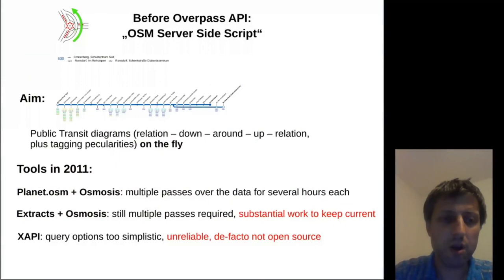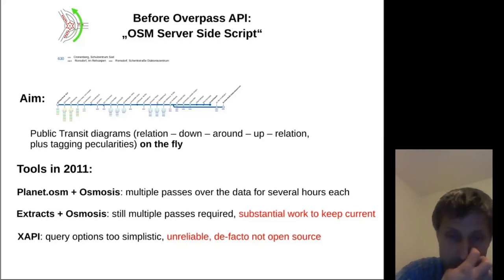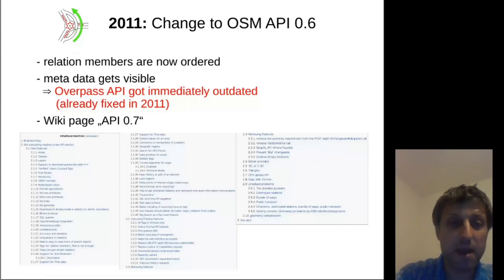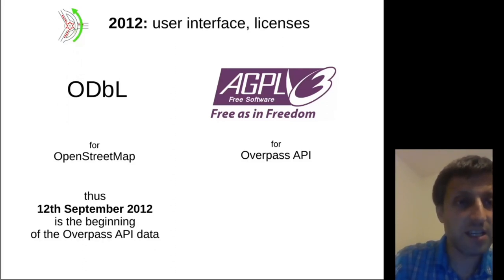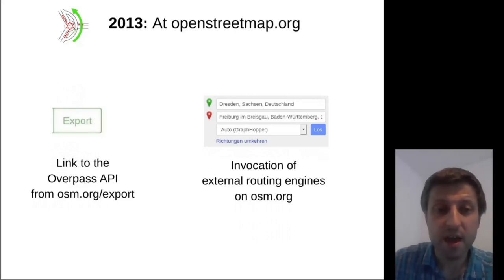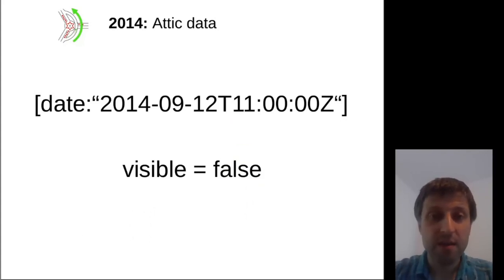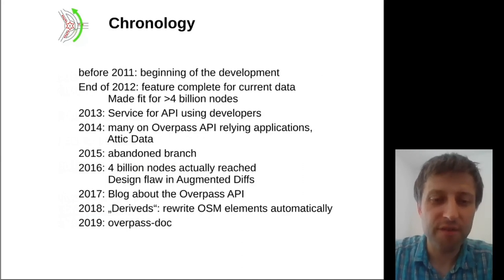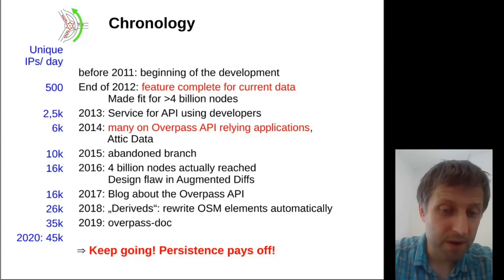2021: Overpass API since 10 years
Since now 10 years, the Overpass API allows to query the OpenStreetMap data. This is reason enough to show how OpenStreetMap and the Overpass API have changed over that timespan. I will present and overview over user statistics, technical challenges and all kinds of requests to me as the developer.

Since now 10 years, the Overpass API allows to query the OpenStreetMap data.
This is reason enough to compare the OpenStreetMap of then to the OpenStreetMap of now
and to show how OpenStreetMap and the Overpass API have changed or not changed over that timespan.

For this purpose I will present an overview:

With which requests are the public instances of the Overpass API actually used?
The Overpass API has been intended for compound queries for the public transit data model of OpenStreetMap,
but actually got popular for the simpler tag queries on bounding boxes.
The provisions for an area data type have never materialized.

How has it protected itself and how does it now protect itself against excessive load?
I have always been proud that the service runs on ordinary server hardware and nothing huge,
but still can give every user a meaningful amount of computation time.
The necessary measures to curb the greedy and the stupid have evolved over time.

Which requests for features and questions have been addressed to me as the developer?
Basically everything we use now has been requested by users of the service.
Probably the best idea has been to change from the longish XML based query language to the now much shorter QL based language.

Dr. Roland Olbricht